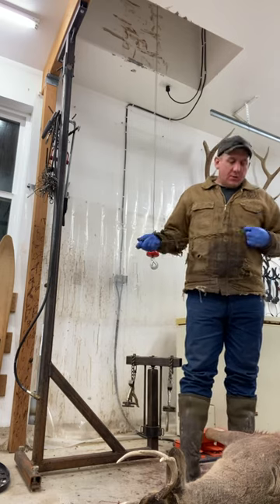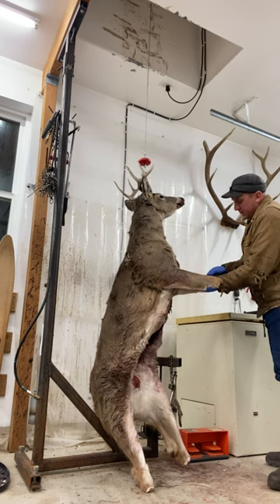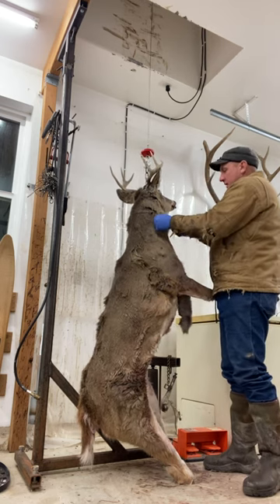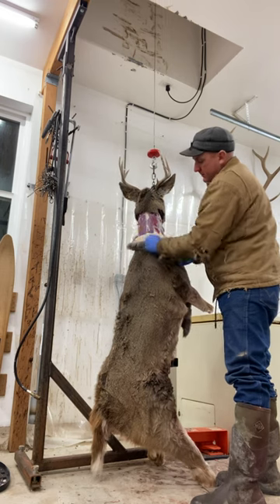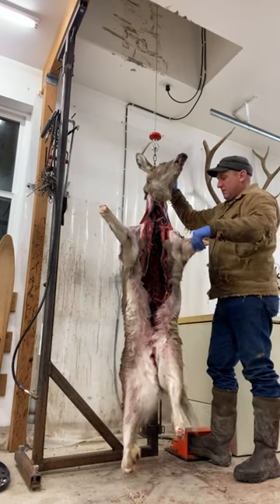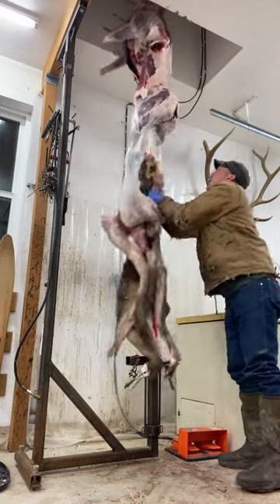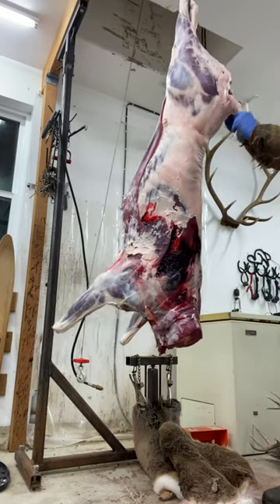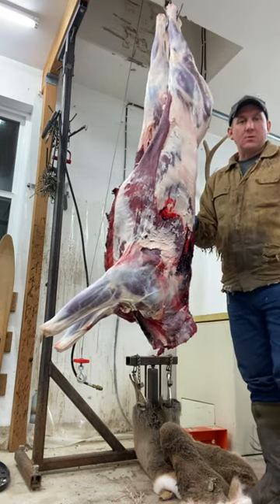Power Skinning a Whitetail Deer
I set this skinner up for coyotes but works great on deer also. Very clean way to do it.